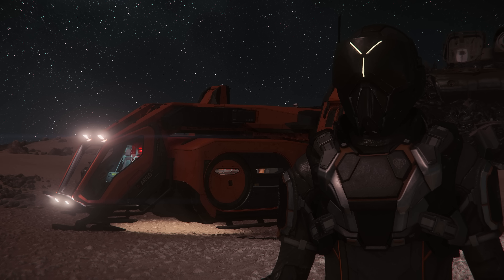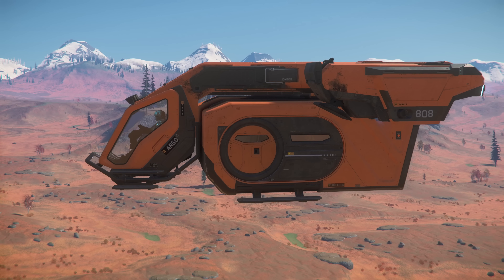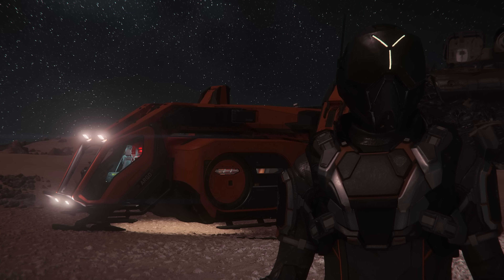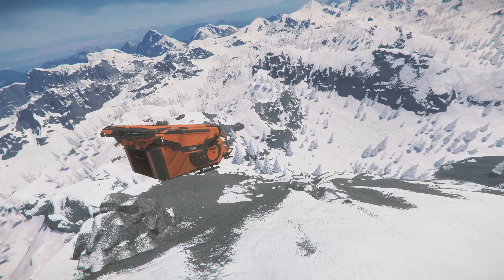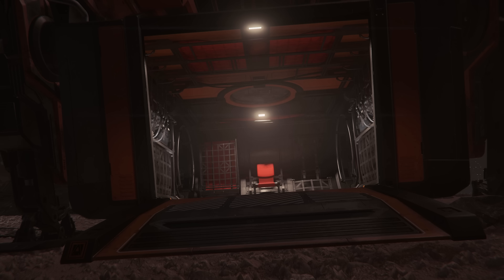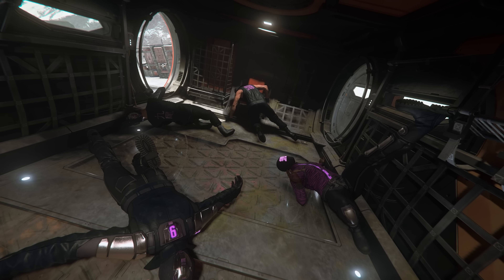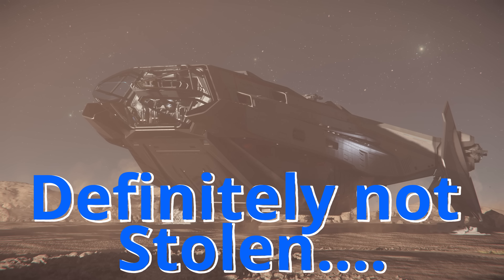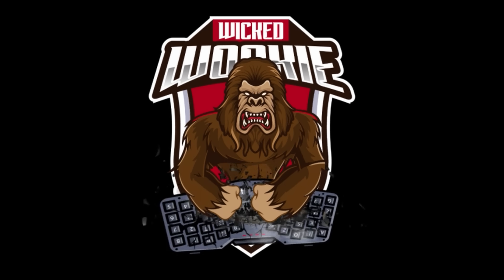Star Citizen, How to Get a Free Carrack!